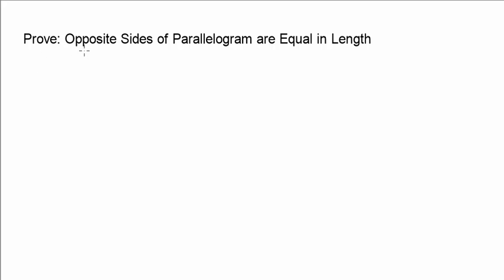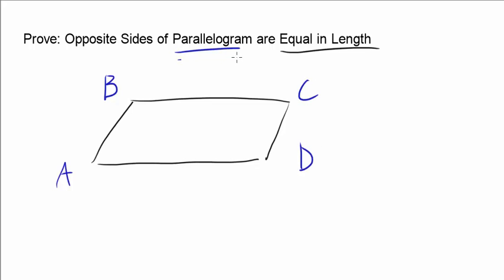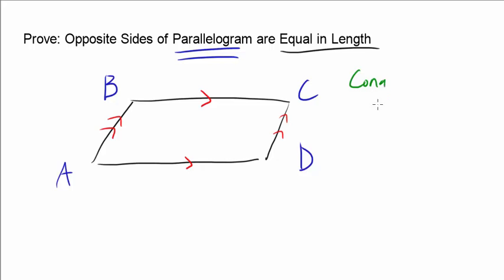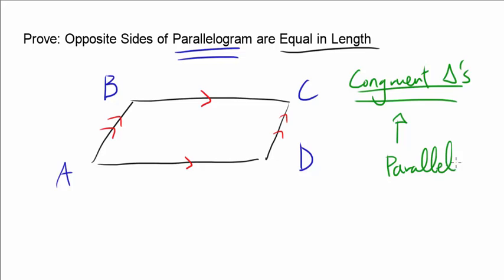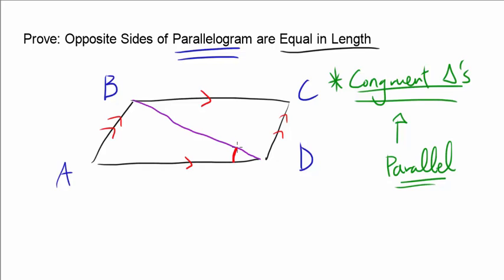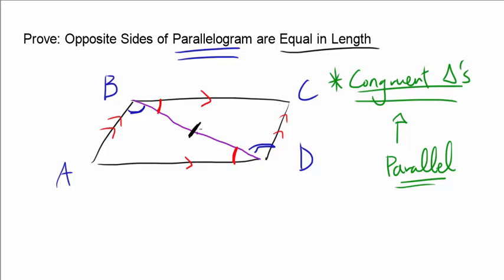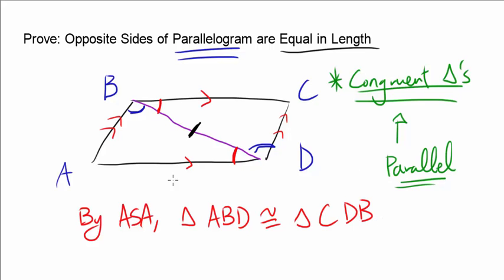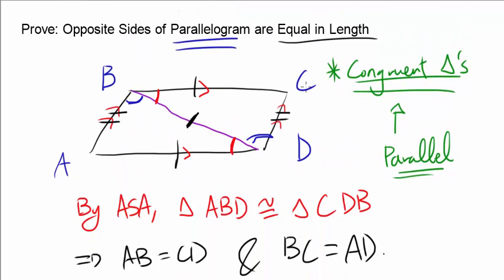Prove: Opposite Sides of Parallelogram are Equal in Length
Let's divide our parallelogram into two congruent triangles to prove that the opposite sides are congruent!